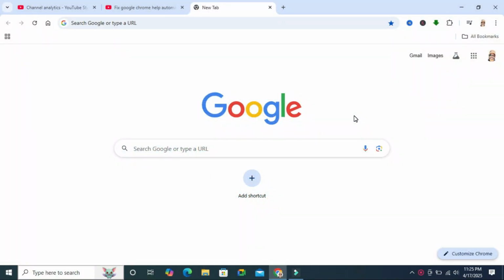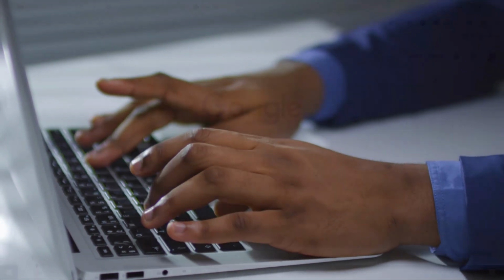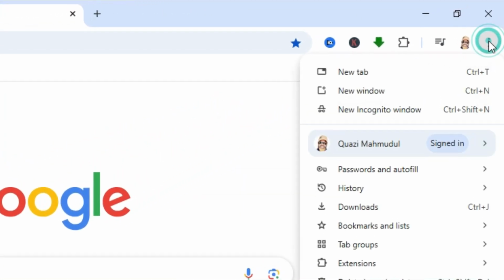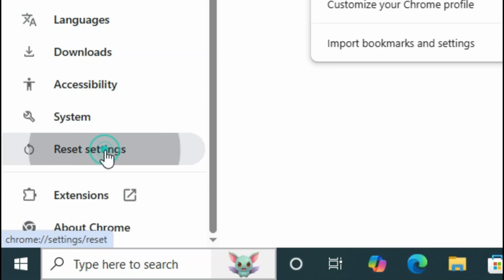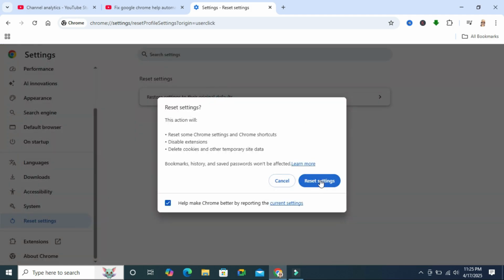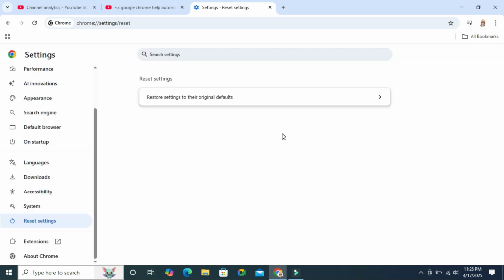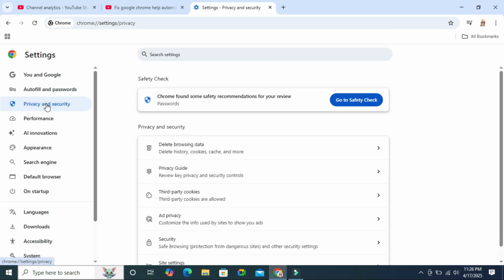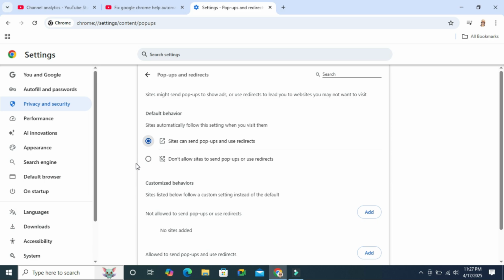How to Fix Google Chrome Help Automatically Opens | Google Chrome Help Keeps Popping Up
In this video I will show you how to Fix google chrome help automatically opens and google chrome help keeps popping up or google chrome

how to fix google chrome help from popping up
how to stop google chrome help center from popping up
how to stop google chrome help from popping up